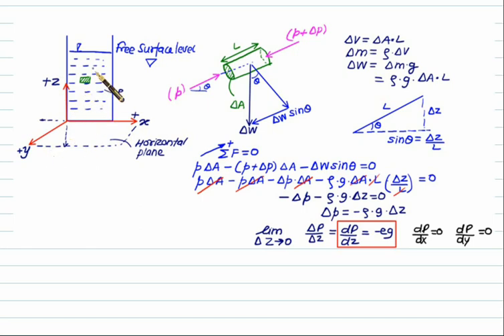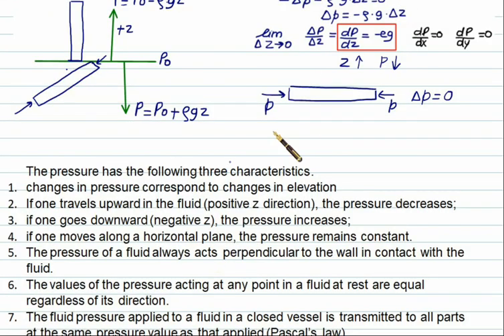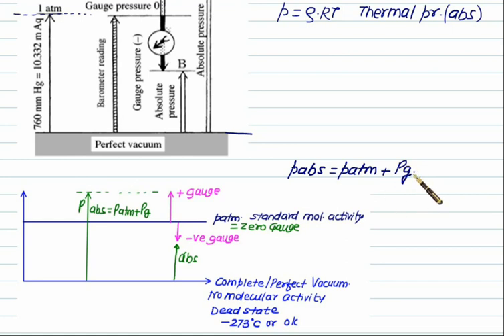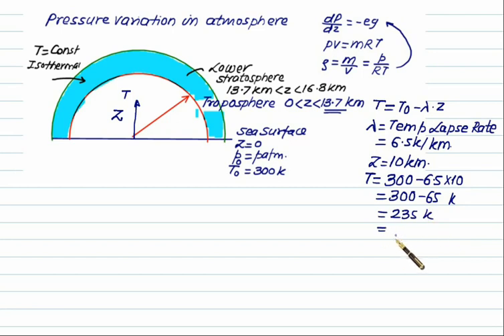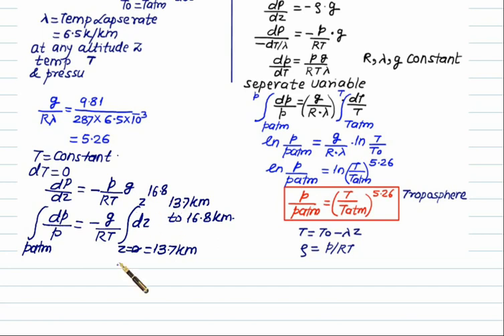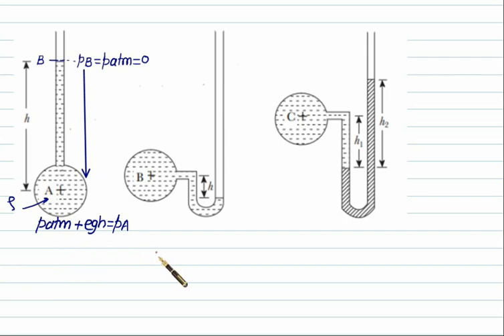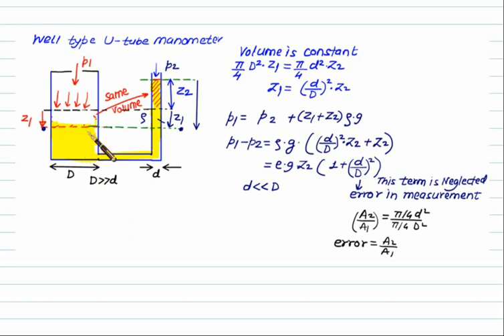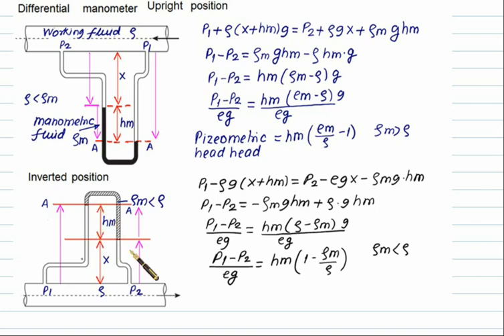Revision 02 Fluid Mechanics Hydrostatics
Revision 02 Fluid Statics 1